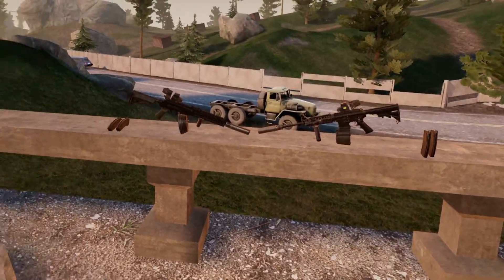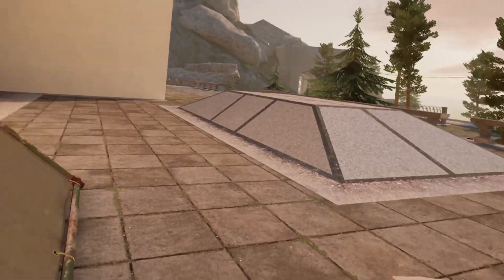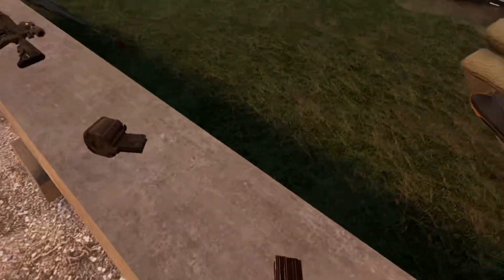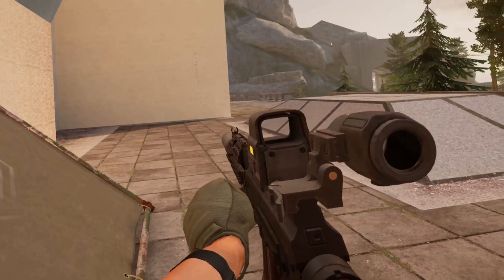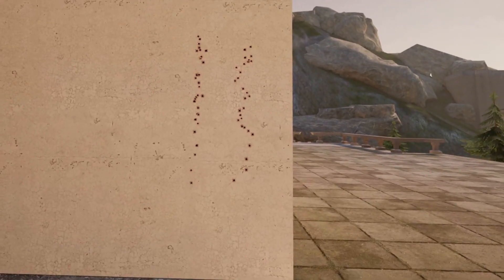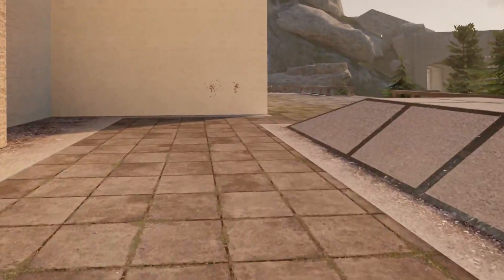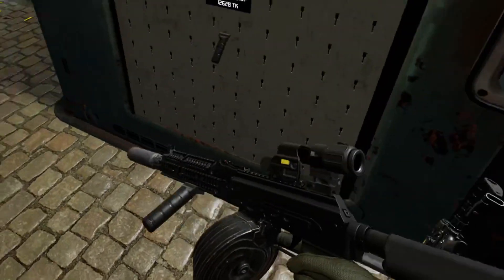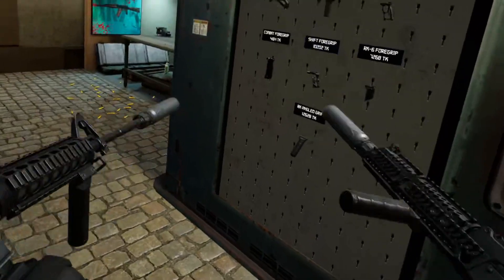Ghost of Tabor M-4 and AK Alpha recoil pattern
This is a simple comparison of the 2 most popular automatic rifles in Ghost of tabor. Hope that it helps some folks out!